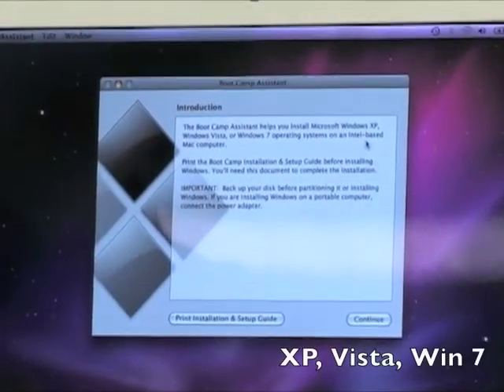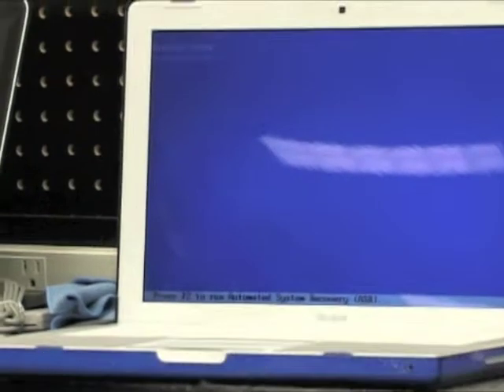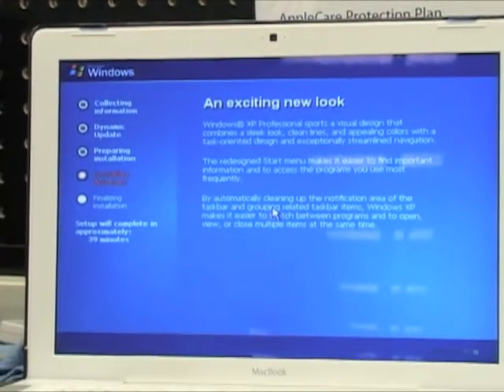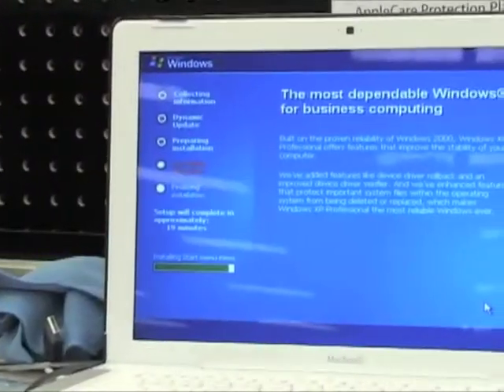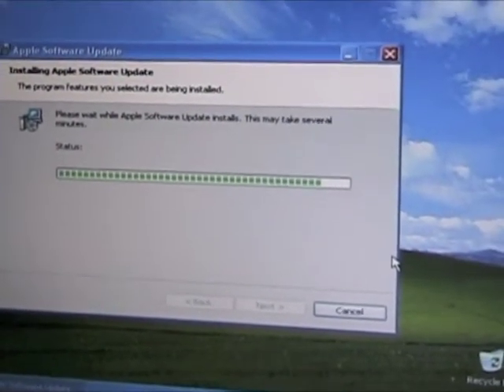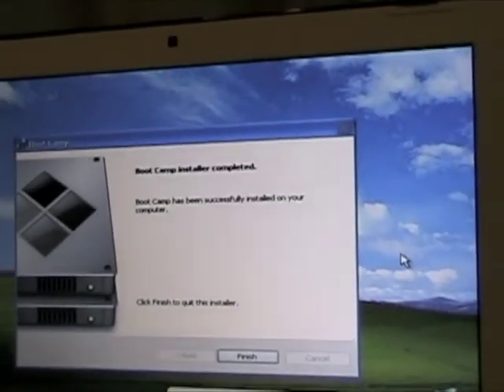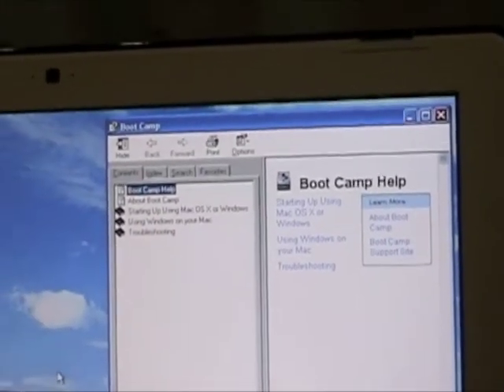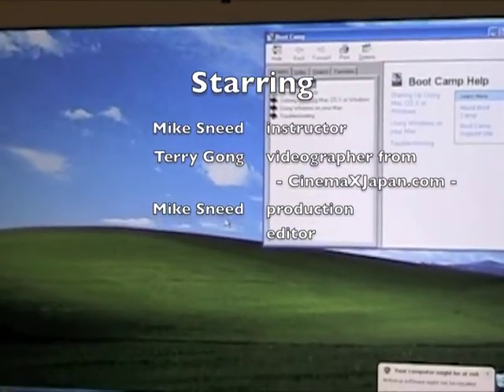Blow-By-Blow: Boot Camp Assistant: Windows on Mac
Blow-by-Blow demonstration using Boot Camp Assistant to load Windows XP service pack 2 on a Macbook